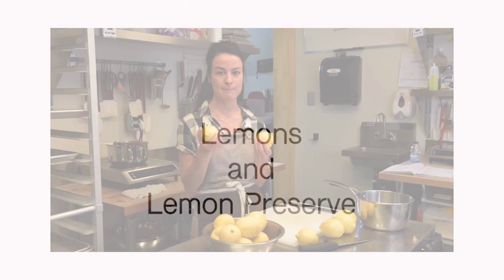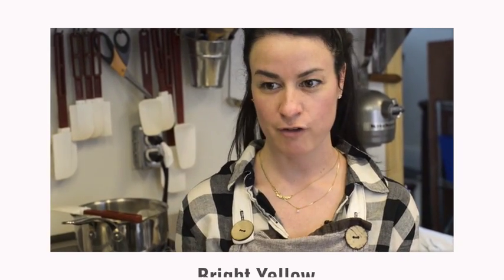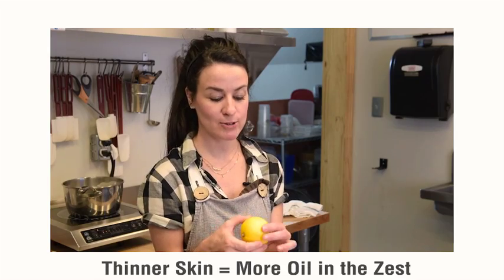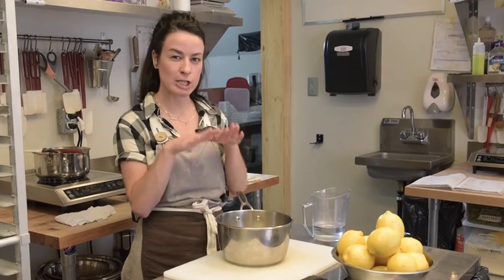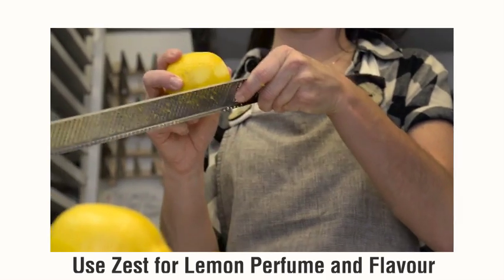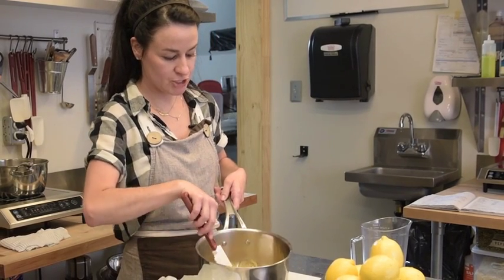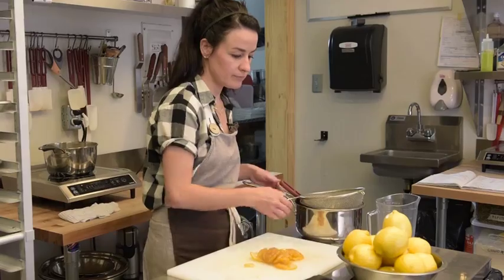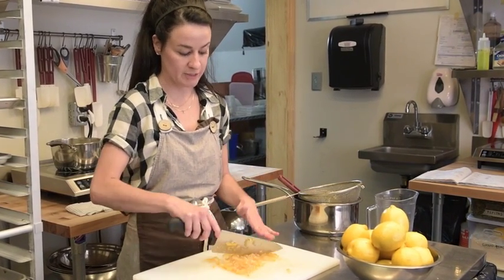LEMONS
Find out all about lemons and how to use them in your cooking!